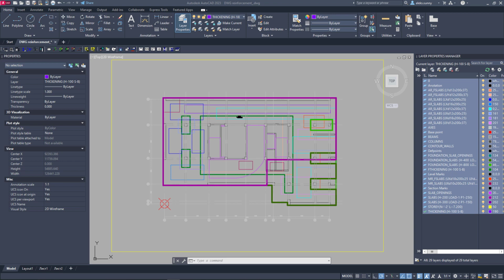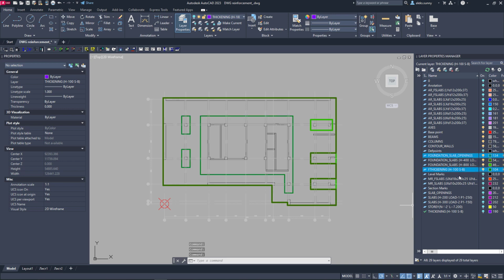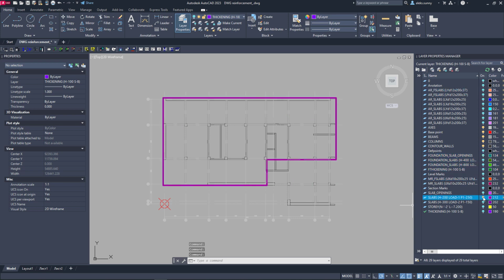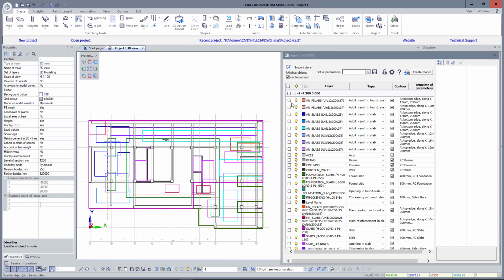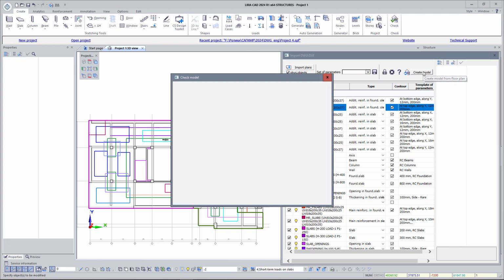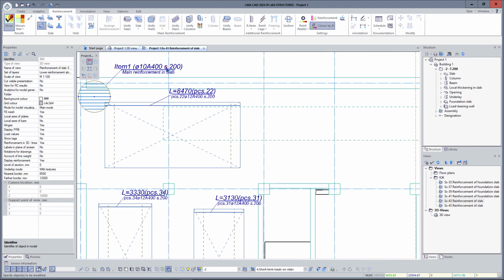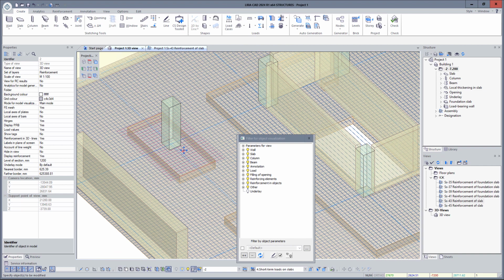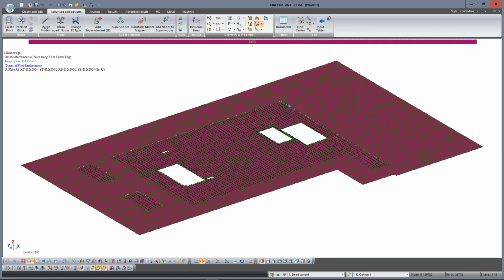Import of reinforcement from DWG/DXF to LIRA-CAD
This video shows the possibilities of reinforcement import from DWG/DXF to LIRA-FEM. The imported reinforcement can be used for generation of drawings in LIRA-CAD system or for pilot reinforcement analysis (in case of reconstruction).
Note: all the rules that describe requirements to the name of layers or to the types of objects in DWG are given in the Help section to "Import of floor plans DXF, DWG" dialog box

Chapters:
00:00 Possibilities of the reinforcement import to the LIRA-CAD system;
00:50 Layers in DWG;
02:45 Import of drawing to LIRA-CAD system;
03:40 Generation of 3D model from DWG;
05:40 Model transferring to VISOR-SAPR module for further analysis